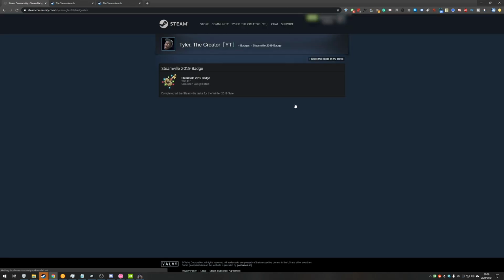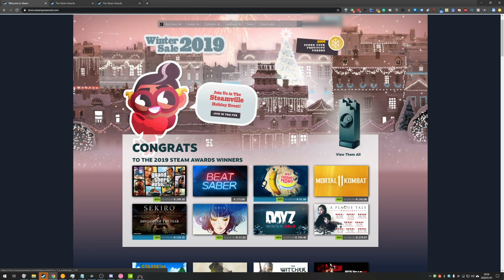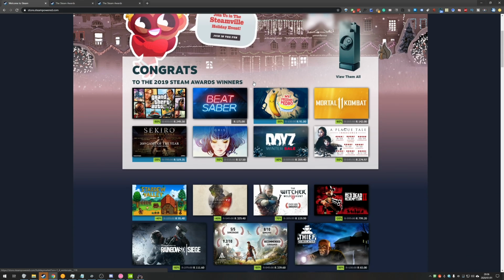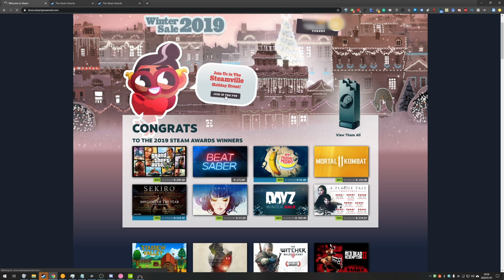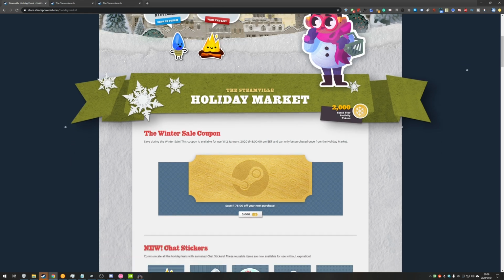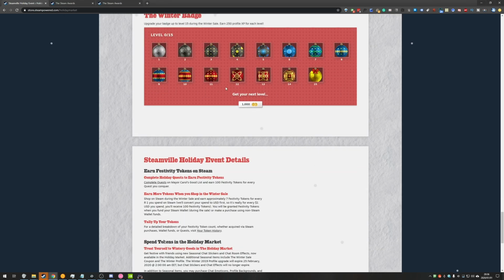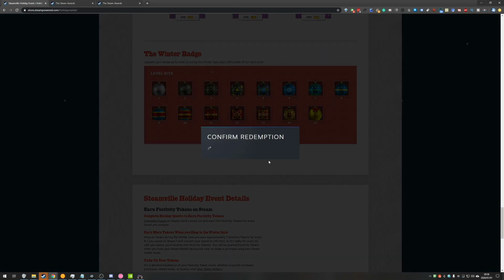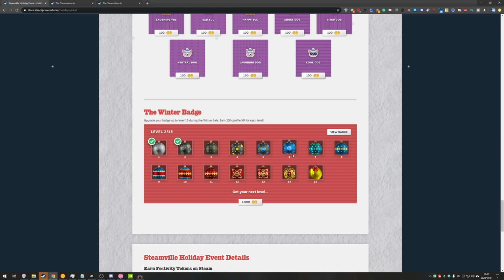How to complete "Review Steam Awards Winners" Steam Winter Sale Quest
Completing the Steamville Holiday Quests for the Steam Winter 2019 Sale? Stuck on the Review Steam Awards Winners quest? Well, so was I. Here is the solution, however. It's super buggy, so just keep trying if it doesn't immediately work.

After completing the challenge, and it doesn't update:
- If using a browser: Press Ctrl+F5 to refresh the challenge page and clear temporary data for it
- If using Steam: Restart Steam

Check out other Steam Winter 2019 Quest guide videos. They're all here if you need help:

Timestamps:
0:00 - Explanation
0:10 - Completing the quest